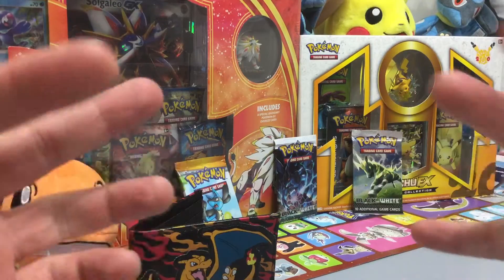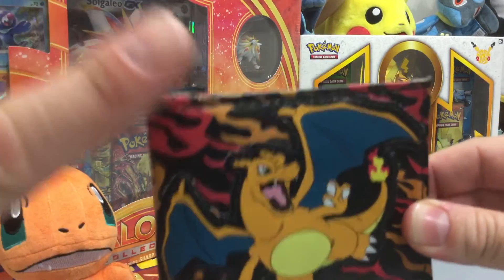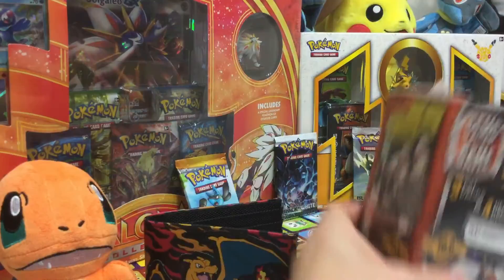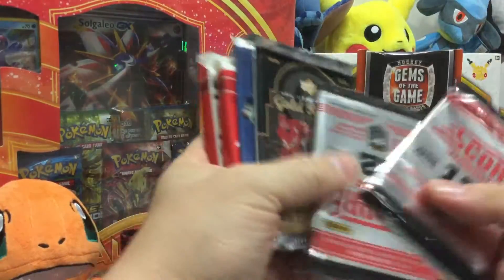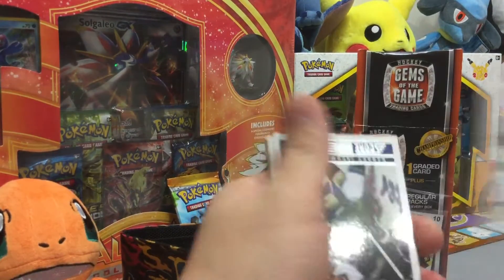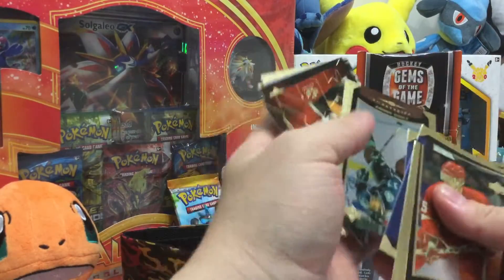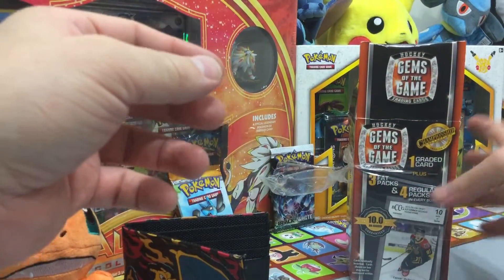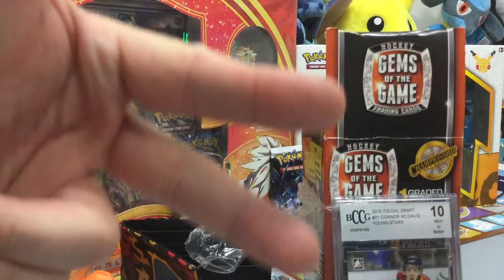Hockey cards mystery boxes. Four at wal mart enjoy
Let me know if you. Guys and girls like this i will. Look for more. Hockey. Mystery boxes